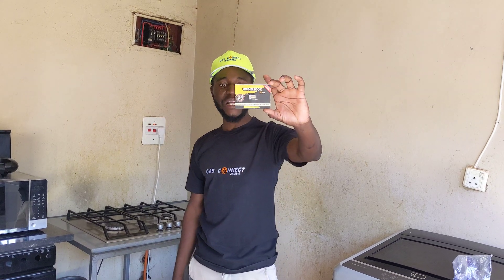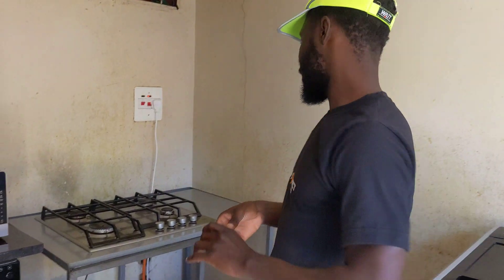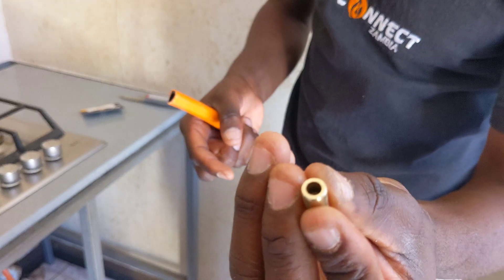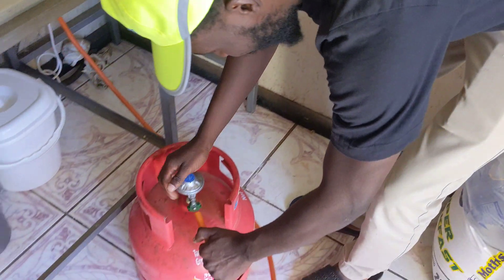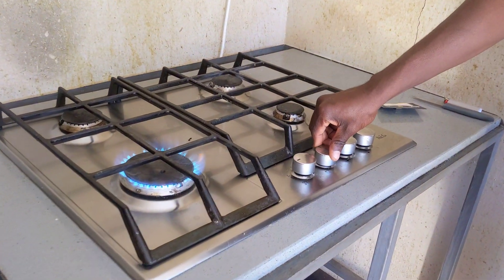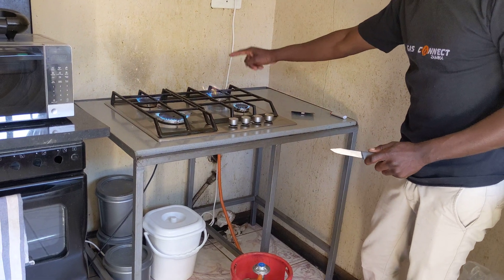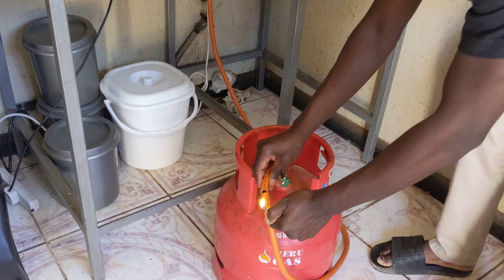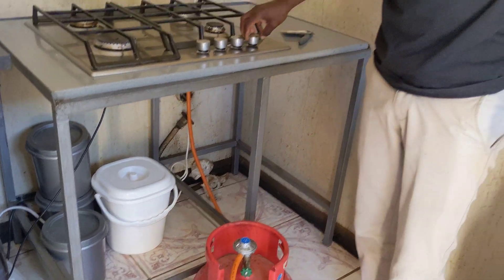Magic Lock LPG (Cooking Gas) Safety Device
The Magic Lock safety device is like no other. It immidiately cuts off the Gas supply from the cylinder when they is a leak in your pipe system or incomplete combustion at your gas equipment.